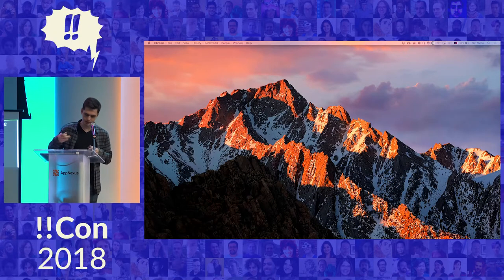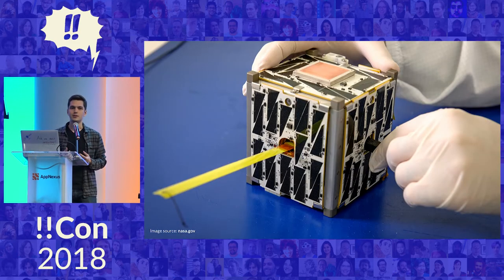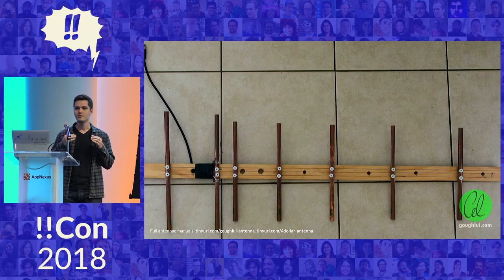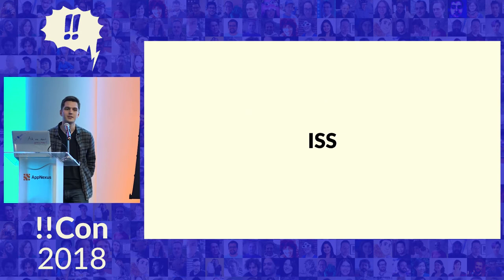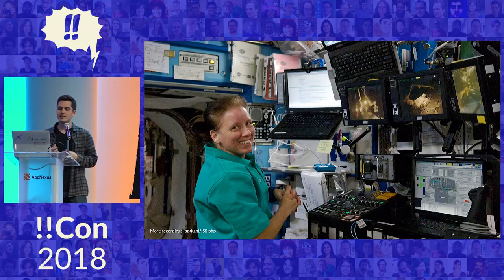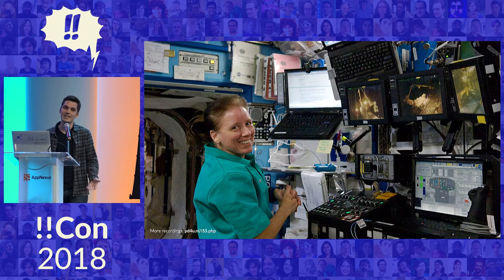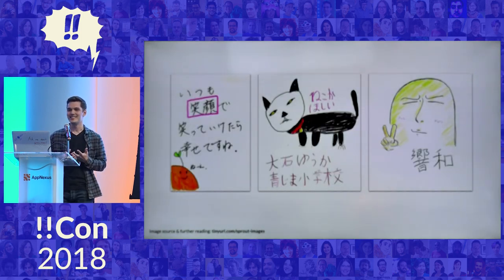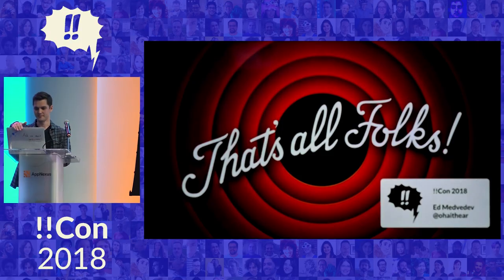!!Con 2018: Satellites are talking to us! Let’s hear them out! by Ed Medvedev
Satellites are talking to us! Let’s hear them out! by Ed Medvedev

Over 1,500 human-made satellites are currently orbiting the Earth, and most of them are quite chatty! You might immediately think about the ones we use daily – for TV, GPS, or the internet – but there are hundreds of much smaller and lesser-known satellites that are just as deserving of our attention and love!

Let’s hear what they have to say! We’ll build an antenna out of spare coat hangers and use it to listen to the tiny amateur satellites telling stories about the world around us, playing music, delivering messages, or even speaking in lovely robotic voices!